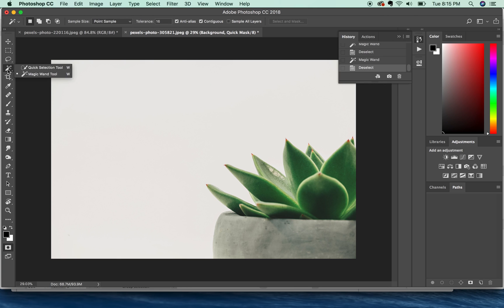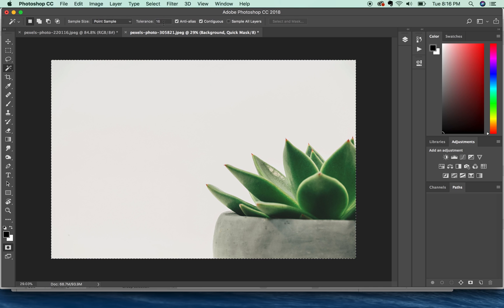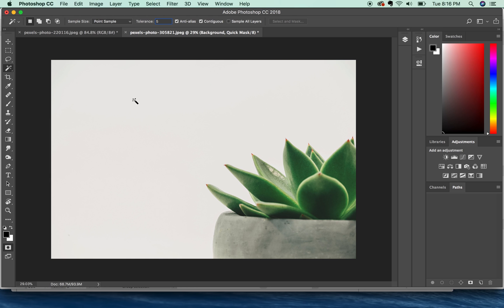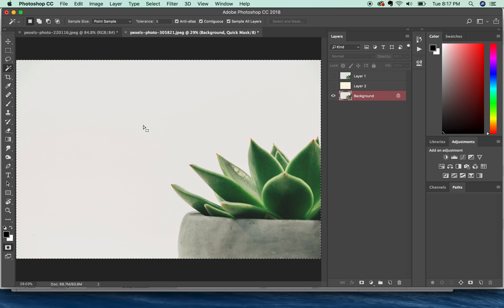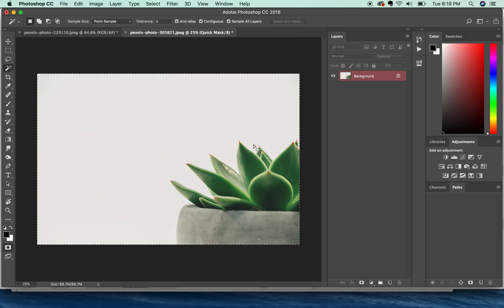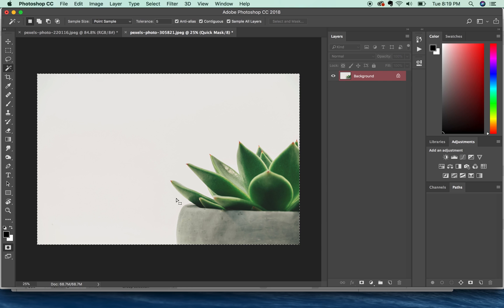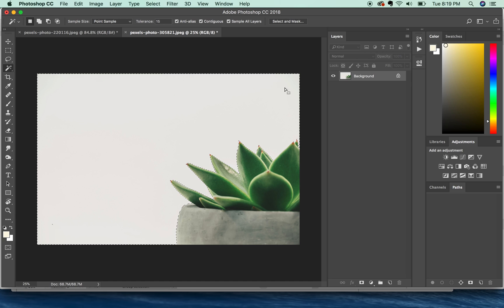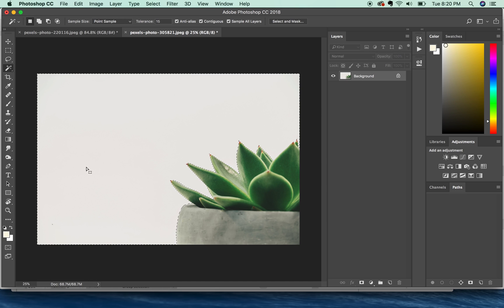Wand Tool is Selecting Whole Document in Photoshop CC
There are a few settings that could be causing this issue, and we go over 3 of them in about two minutes. Here they are if you'd rather read:
1. Tolerance could be too high
2. Sample All Layers might need to be checked
3. Quick mask might need to be turned off (Q on your keyboard)